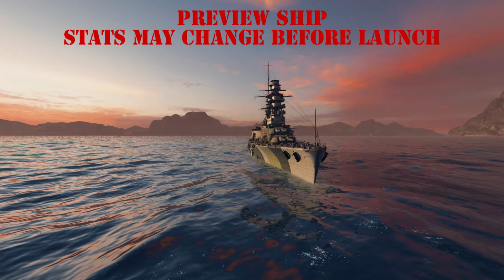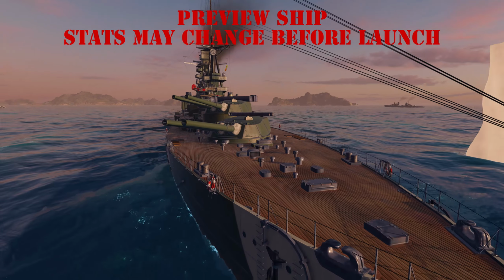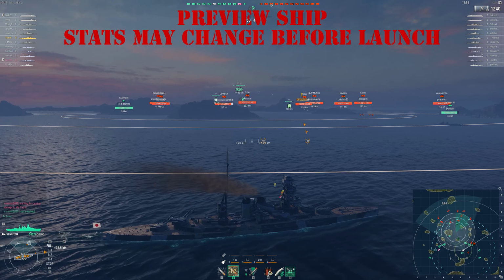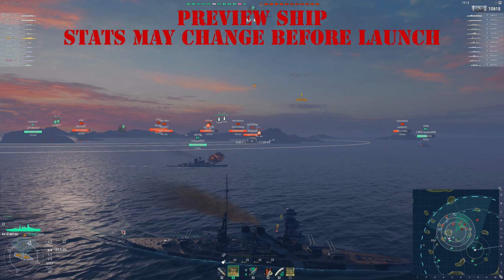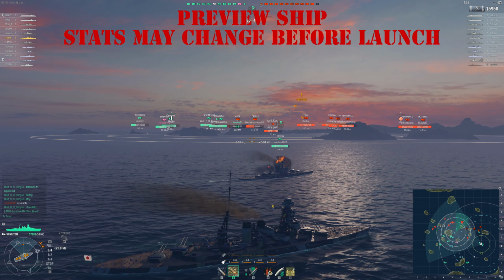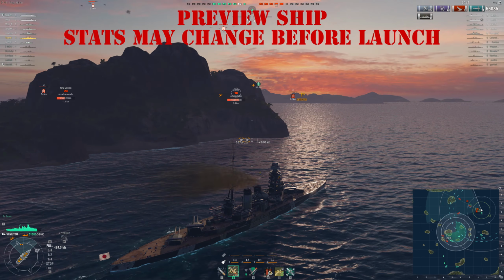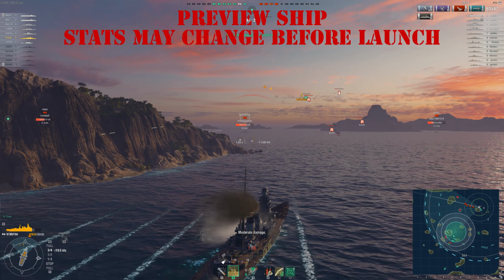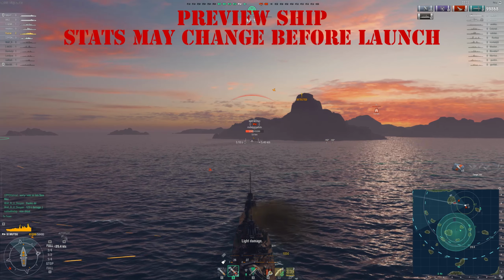World of Warships: Preview Mutsu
An early version of Nagato's little sister takes the stage as the next Tier 6 premium.  Wargaming let me play with her for 48 hours and here are my thoughts.

Want to start playing World of Warships on the EU server (and get some moderately useful ingame stuff along the way)?

Do bear in mind that I get pretty busy at times, so can't promise it'll be featured on the channel.